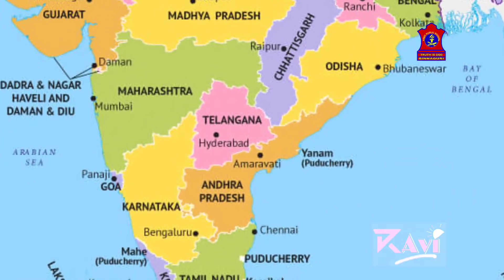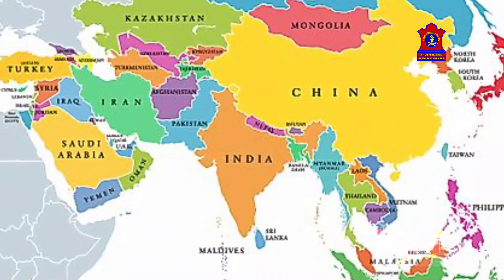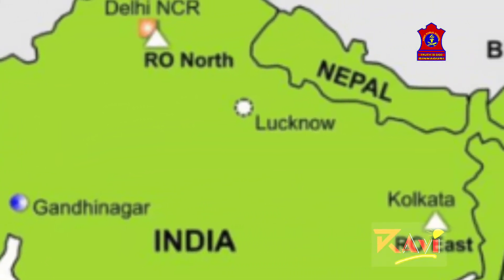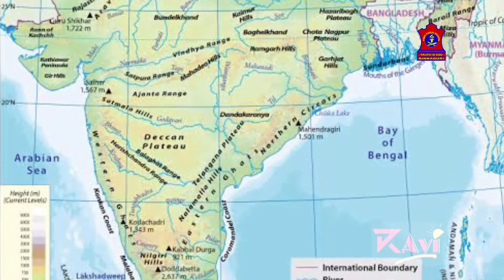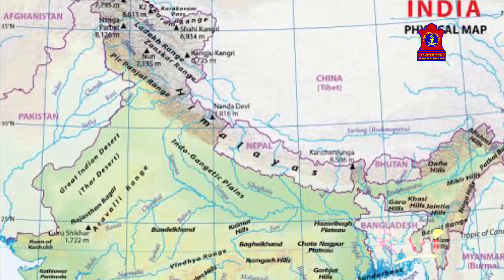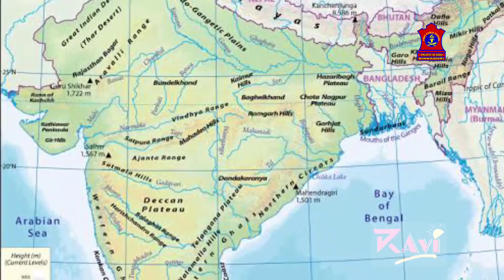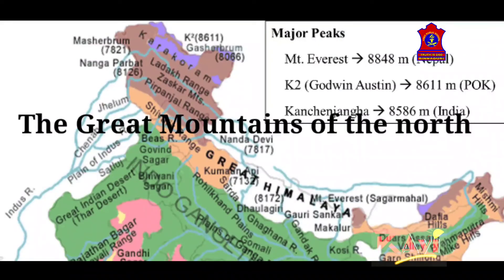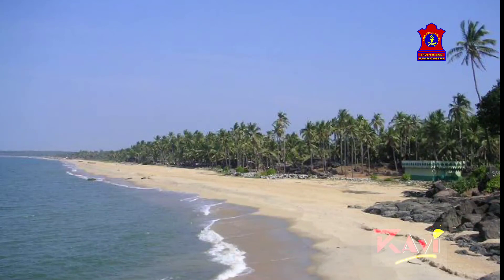EVS grade 5 | Ch 11 India - Our Country | APS BINNAGURI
Environmental Studies | EVS grade 5 | Ch 11 India - Our Country | APS BINNAGURI